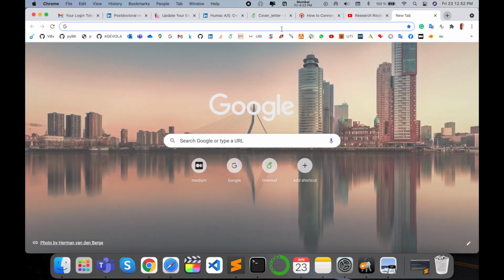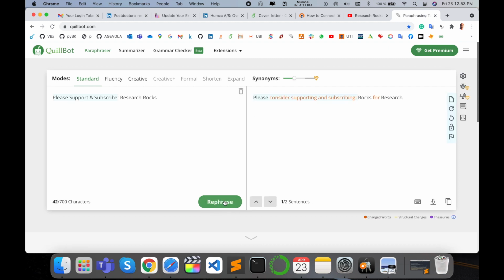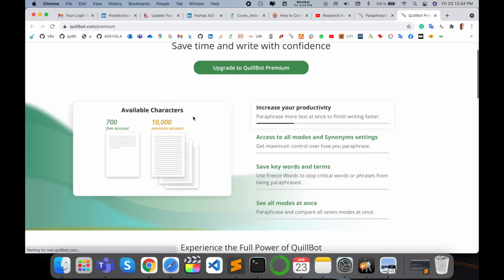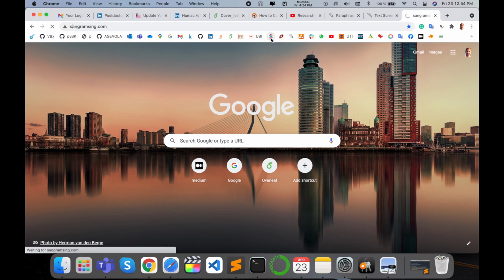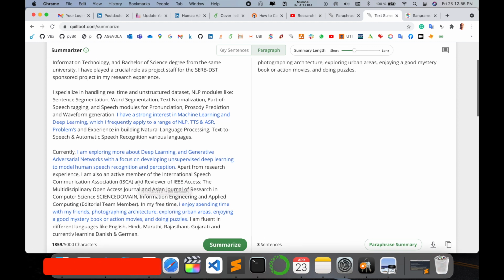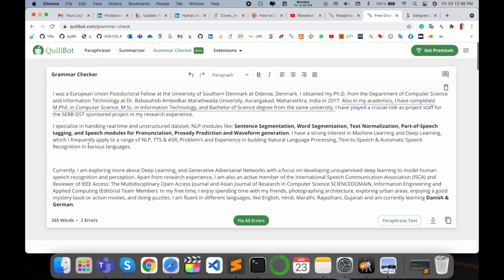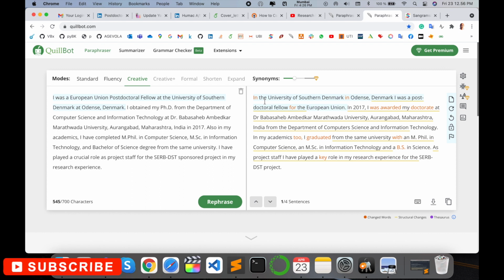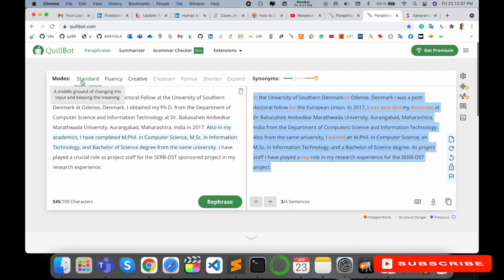How to Paraphrase with QuillBot | Best Paraphrasing Tool for AI Content Creation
In this video, learn how to paraphrase effectively using QuillBot, the best AI paraphrasing tool on the market! Whether you're a student, content creator, or professional, QuillBot helps you rewrite text quickly while maintaining the original meaning. Discover how to use its features, including its word choice, sentence structure, and style improvements. If you’re looking to elevate your writing, QuillBot is the tool for you!